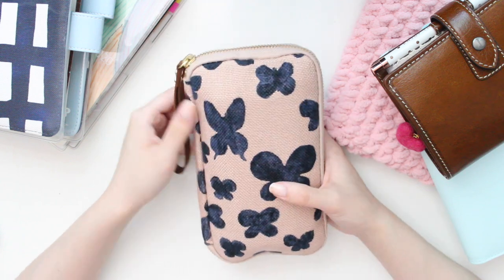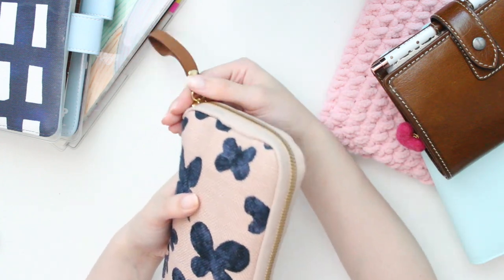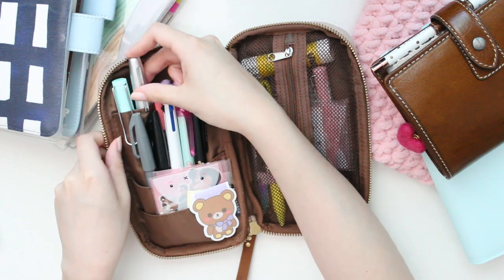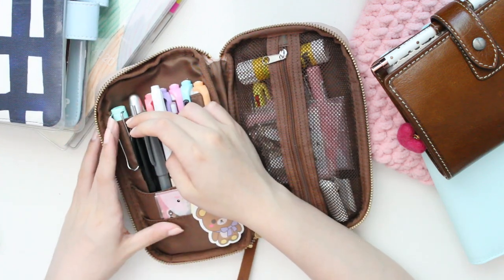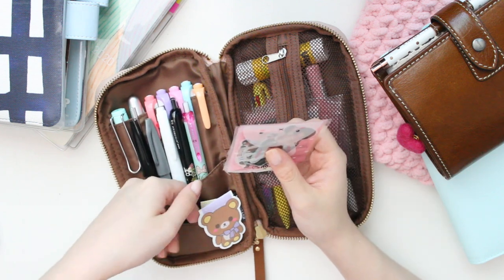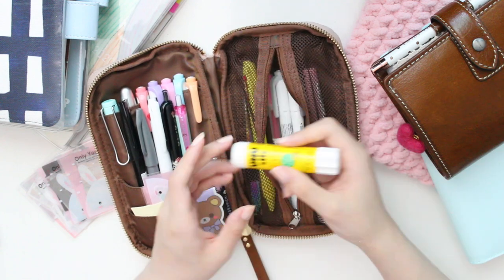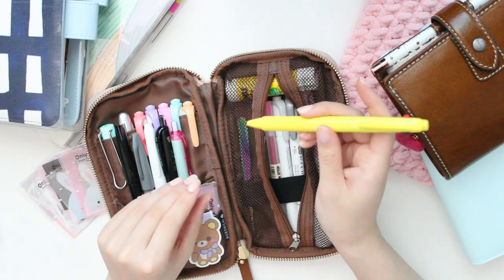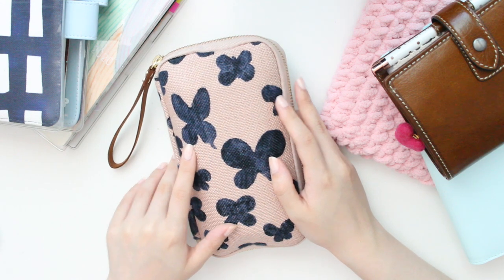What's In My Pencil Case? Memoria Hobonichi Small Drawer Pouch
Hobonichi Drawer Pouch
Brush Pens
HelloPaperCat Bookmark
Mini Glue stick